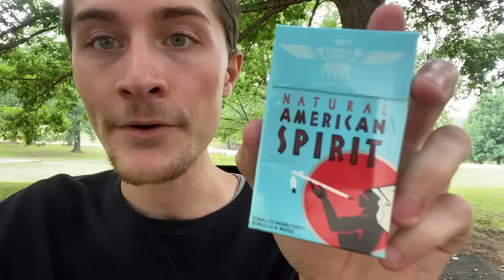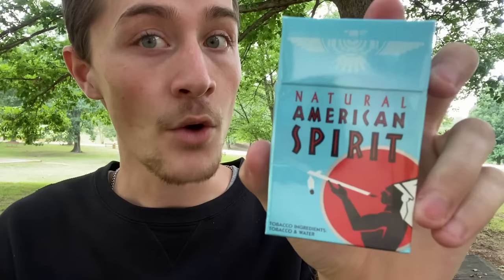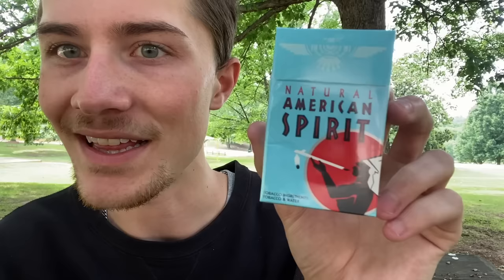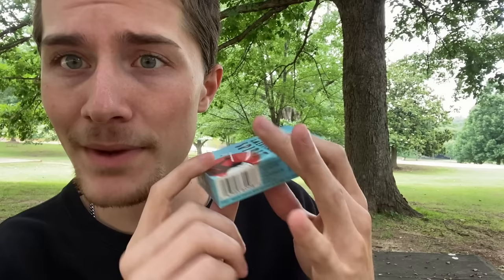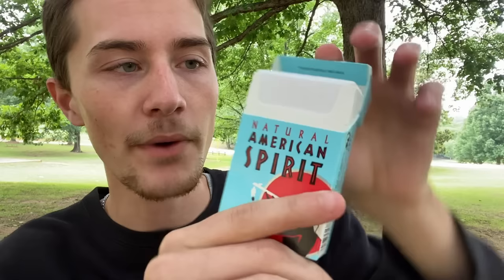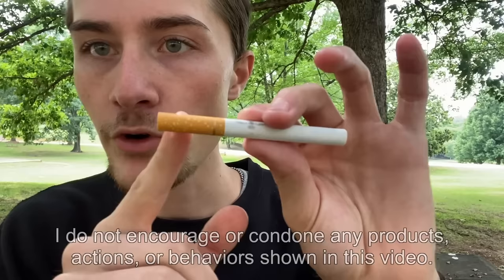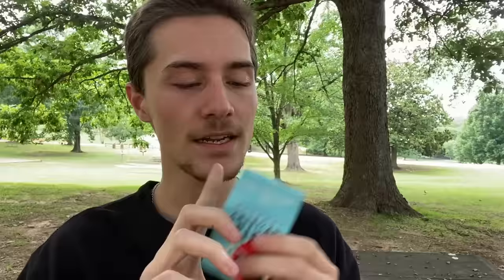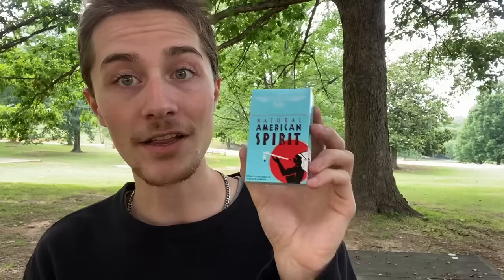Smoking an American Spirit Blue Cigarette - Review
Review and Smoking a Natural American Spirit Blue Cigarette, which is a Full Flavor “Original Blend” Variety of NAS.

Timestamps:
00:00 - Intro & Overview of the Cigarette
00:49 - Expectations
03:51 - Packaging
19:55 - Look, Quality, Blend, and Smell
22:08 - Lighting, Tasting, Body, Airflow, Draw, and Roughness
30:12 - Summary, Final Thoughts, and Rating
35:12 - Outro